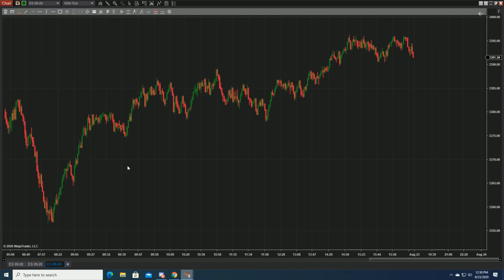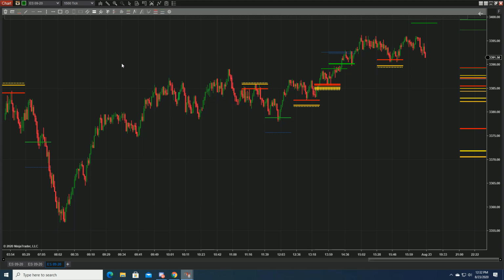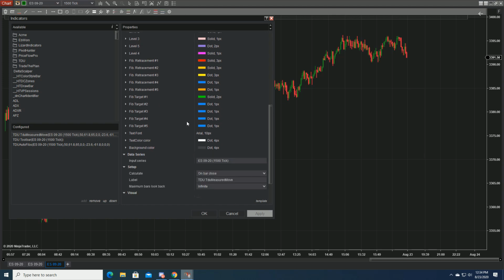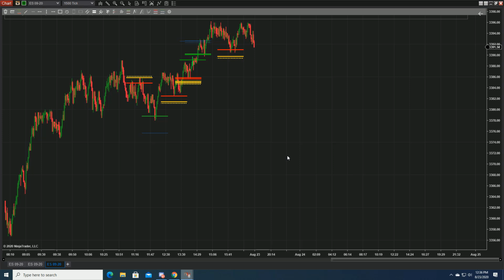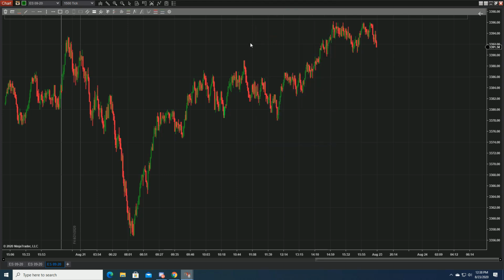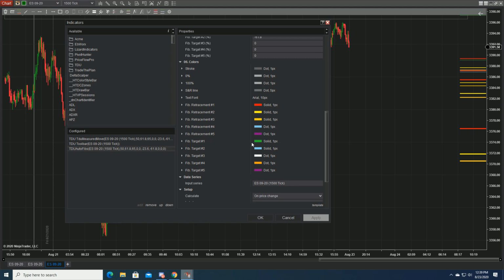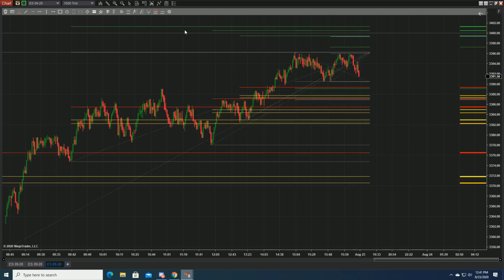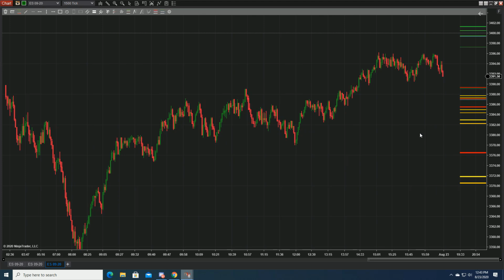Auto-Fibs & Measured Move Set Up and Styling